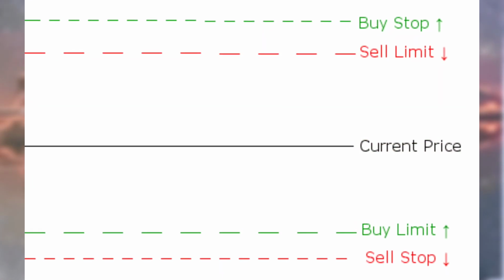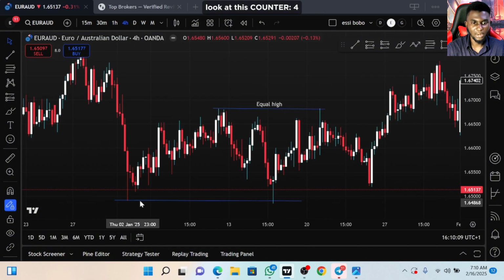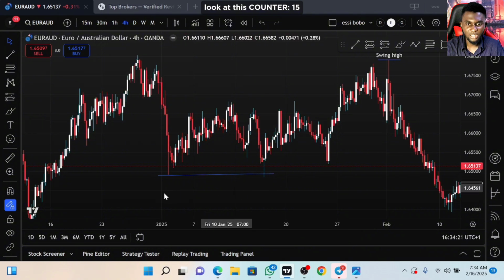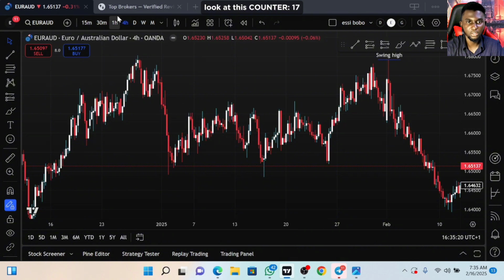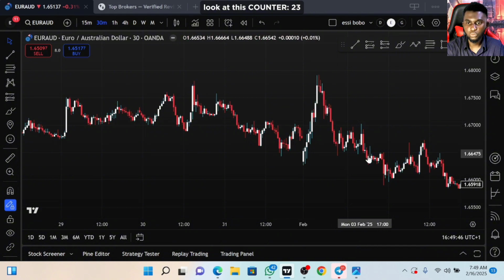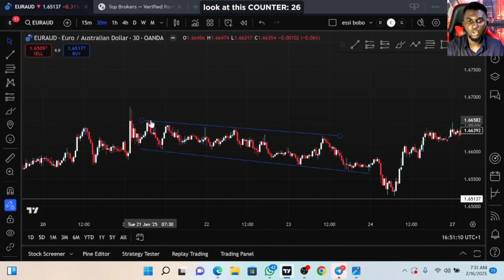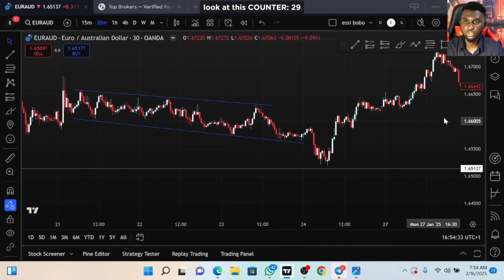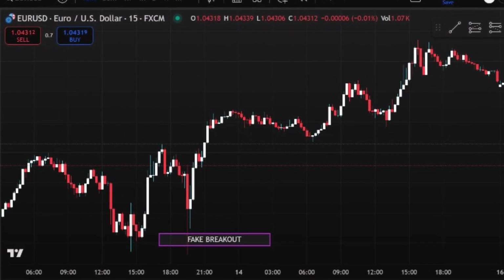LIQUIDITY - The Hidden Force Behind Market Moves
💰 Stop getting stopped out! Have you ever placed a trade, only to watch price hit your stop loss before reversing in your direction? It’s not bad luck—it’s liquidity manipulation!

📊 In this video, I break down how smart money hunts retail traders and how YOU can trade with liquidity, not against it. You’ll learn:

✅ What liquidity is and how it controls market movements
✅ Where liquidity is hiding (stop-loss clusters, pending orders, key levels)
✅ How institutions manipulate price to grab liquidity before making real moves
✅ How to spot liquidity grabs, fake breakouts, and stop hunts

🚀 Master liquidity, stop getting tricked, and start trading like the smart money!